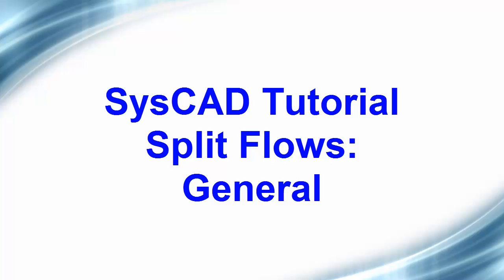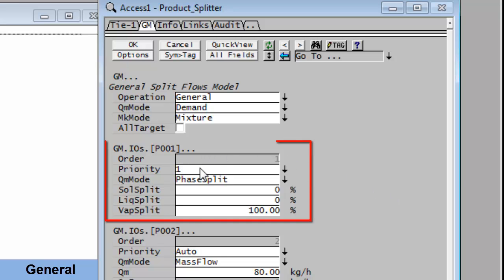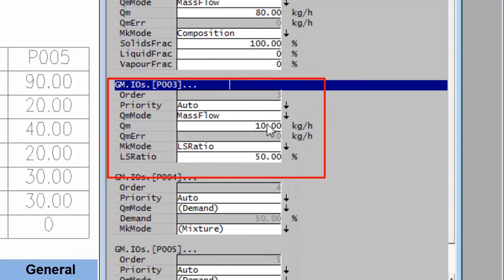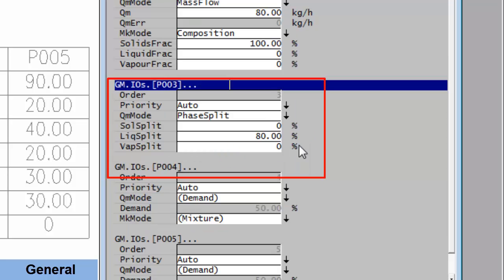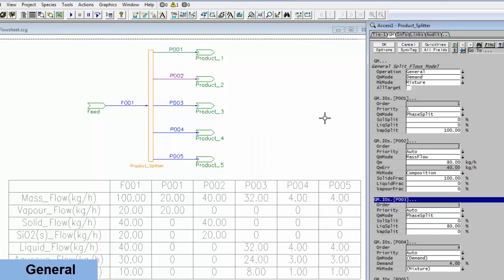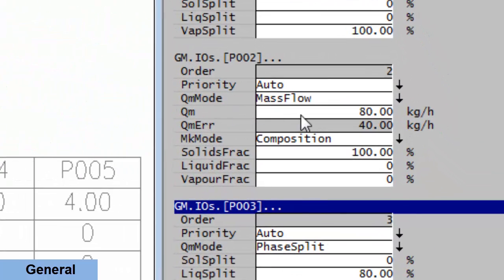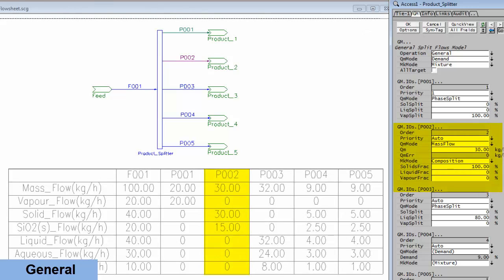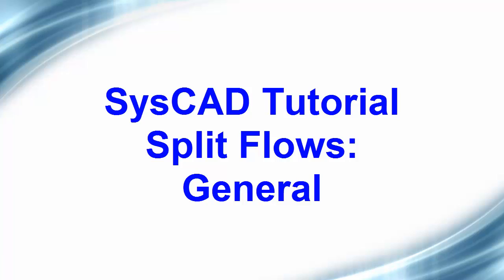SysCAD Tutorial Section 4.31 Split Flows - General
This shows you how to split flows between streams using different specifications.
This uses a General Model with Operation = General.